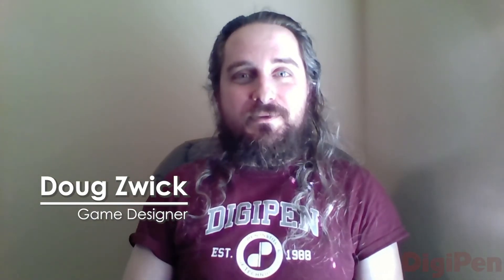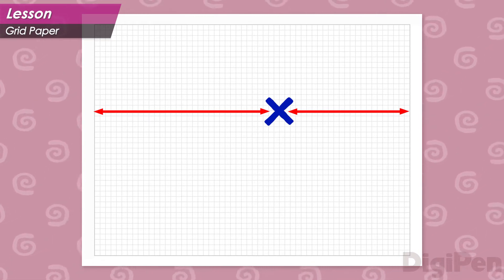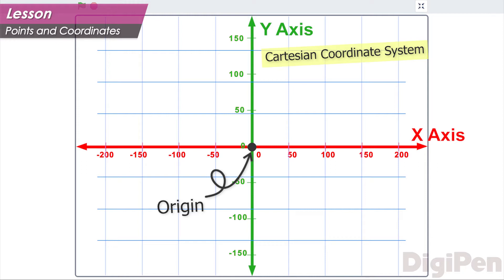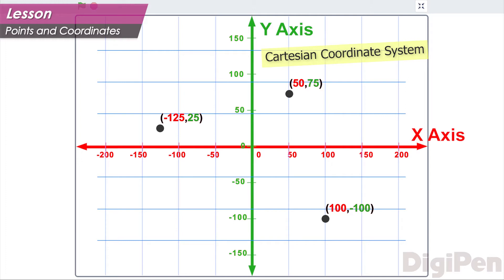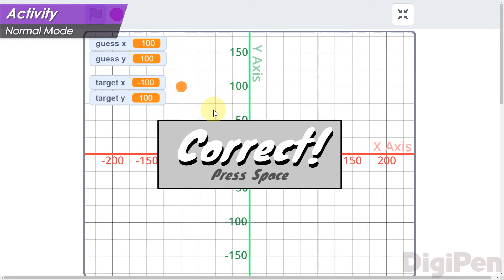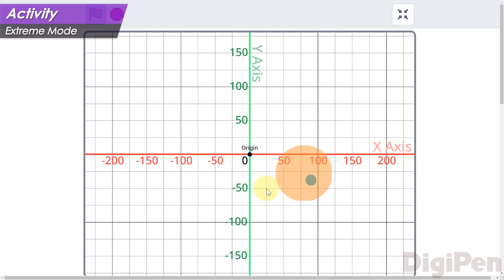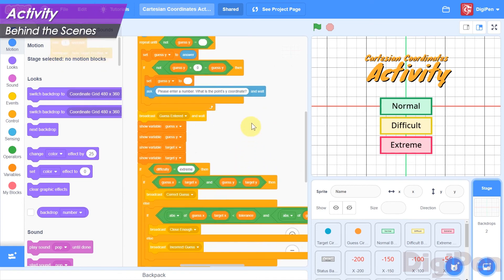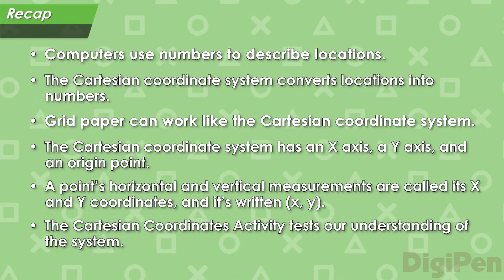How to use Cartesian Coordinates | Part 4 of the DigiPen Basic Game Development Series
How do you make a video game? The Basic Game Development Series teaches the principles of creating a simple video game, starting with the basics of programming and simple game logic and adding art, sound effects, gameplay features, and more.  Each video contains a lesson and an activity using the visual programming language Scratch to give you a chance to apply your new skills.

How does a computer describe where something is, and how is it different from the way people do it? Computers use numbers for everything from math to poetry, and locations in space are no exception! A computer program typically takes advantage of what's called the Cartesian coordinate system to keep track of where things are in space. This lesson explains that system.